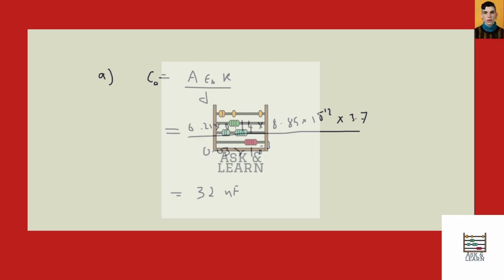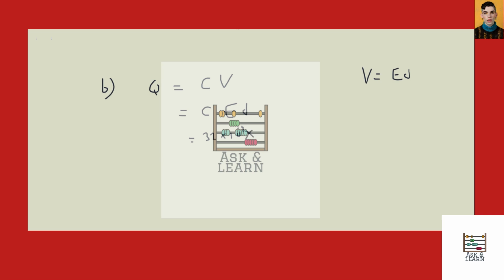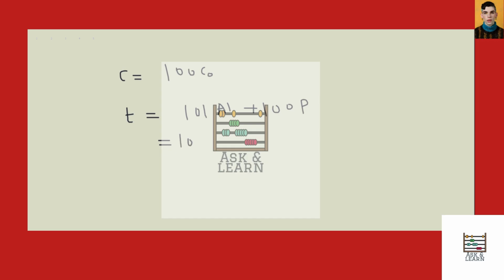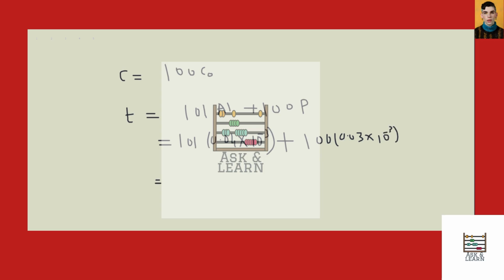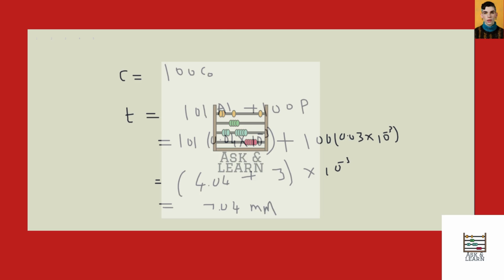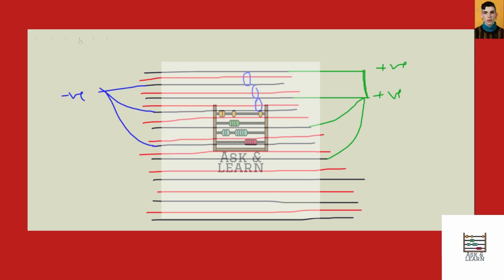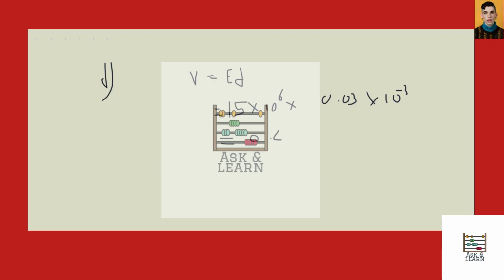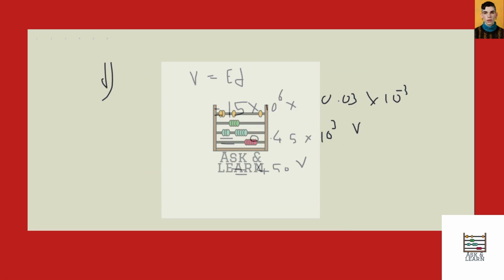Paper has a dielectric constant and a dielectric strength of . Suppose that a typical sheet of pape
Paper has a dielectric constant and a dielectric strength of . Suppose that a typical sheet of paper has a thickness of 0.030 . You make a "homemade" capacitor by placing a sheet of paper between two aluminum foil sheets (Fig. 41). The thickness of the aluminum foil is 0.040 . (a) What is the capacitance of your device? (b) About how much charge could you store on your capacitor before it would break down? (c) Show in a sketch how you could overlay sheets of paper and aluminum for a parallel combination. If you made 100 such capacitors, and connected the edges of the sheets in parallel so that you have a single large capacitor of capacitance how thick would your new large capacitor be? (d) What is the maximum voltage you can apply to this 100 capacitor without break-down